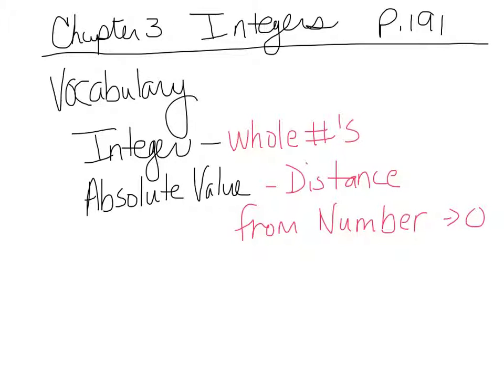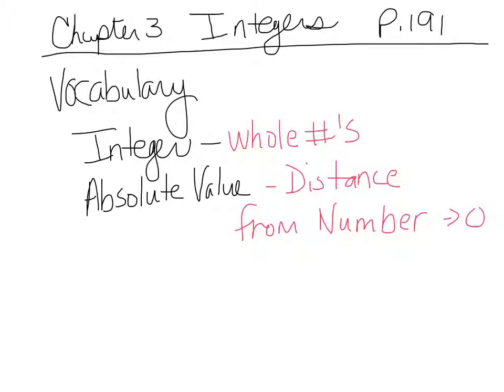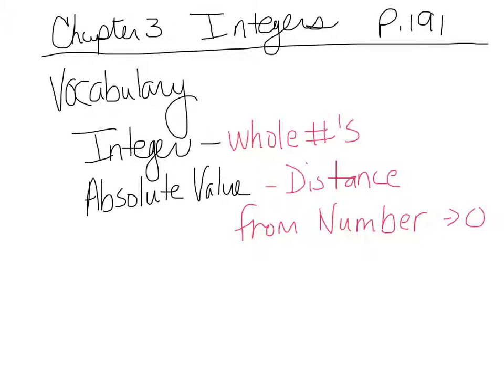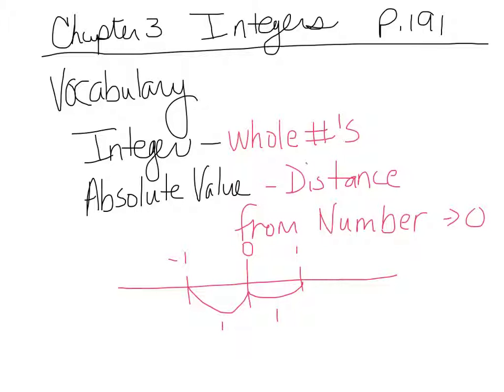Chapter 3 Vocabulary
chapter 3 Integers. vocabulary